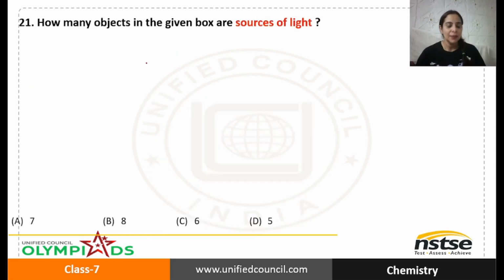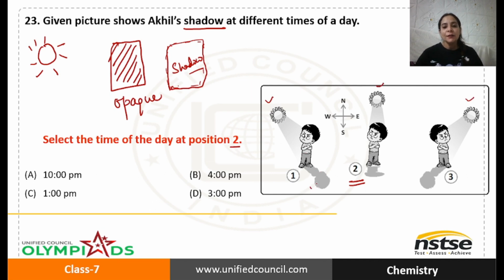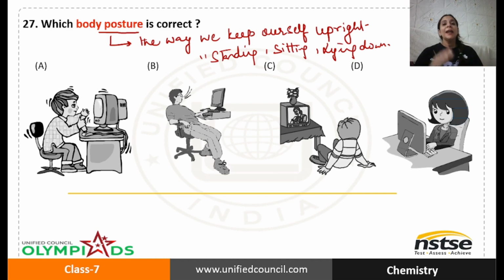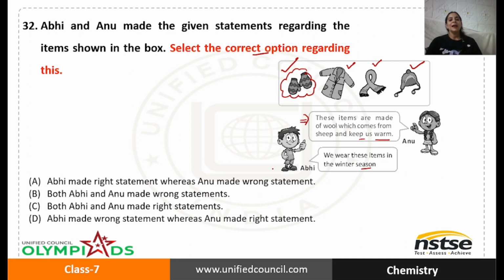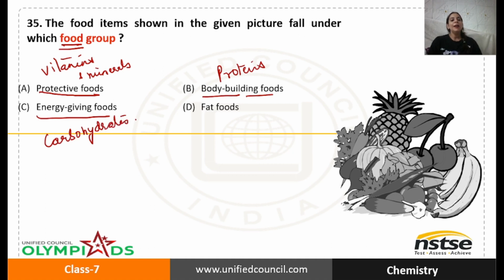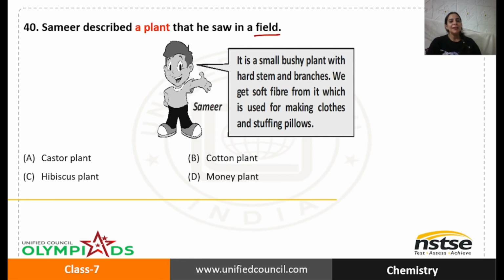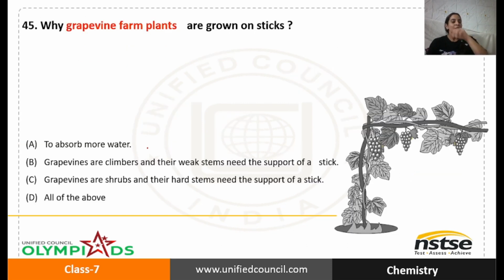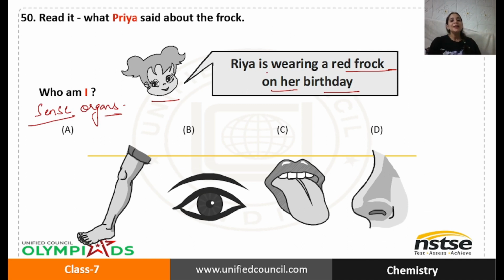Class 2 Science NSTSE Previous Year Question Paper with Explanation